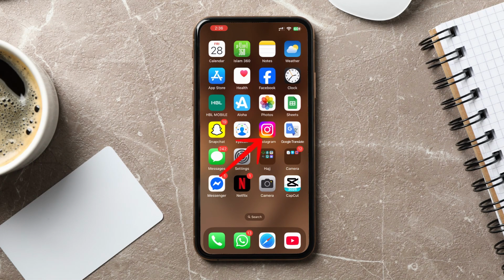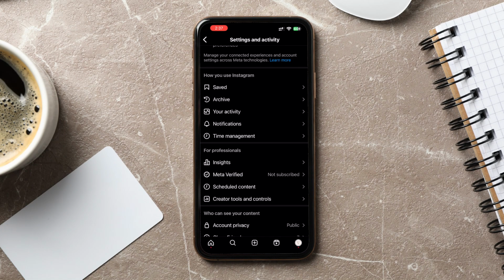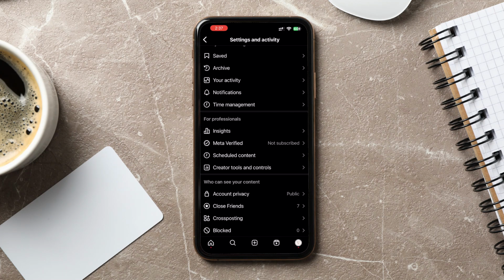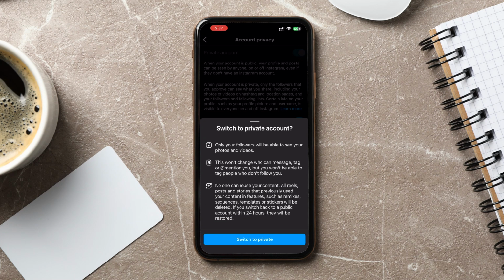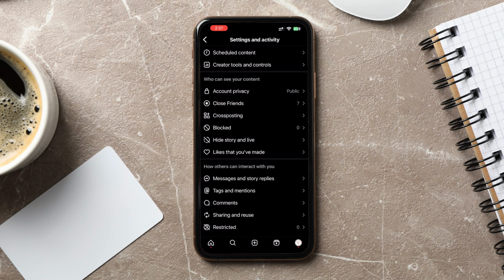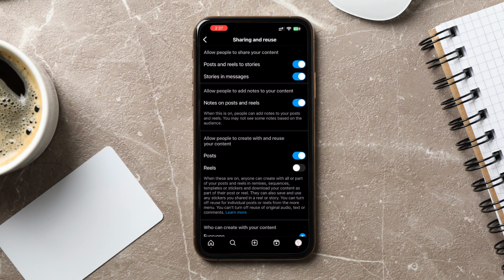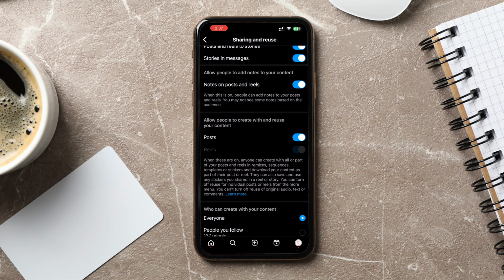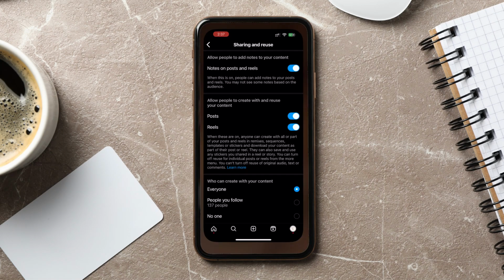How To Make Instagram Post Shareable 2026 (iPhone & Android)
Learn how to make your Instagram post shareable and boost your engagement effortlessly! I totally get it—sometimes you create an amazing post and want everyone to share it, but the settings seem tricky. Don't worry, I've been there too! In this video, I'll walk you through the exact steps to adjust your Instagram settings so your posts can be easily shared by your friends and followers. Whether you're looking to increase your reach, get more likes, or just want your content to be seen by a wider audience, making your posts shareable is a game-changer. I'll also share some pro tips on how to create content that's not only shareable but also irresistible. So, if you're ready to take your Instagram game to the next level and get those posts circulating, let's dive in!